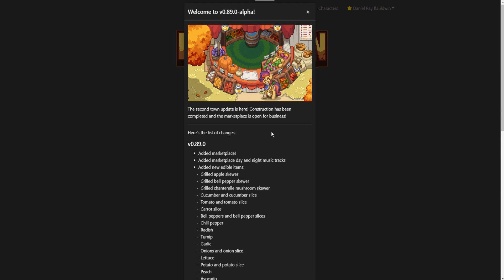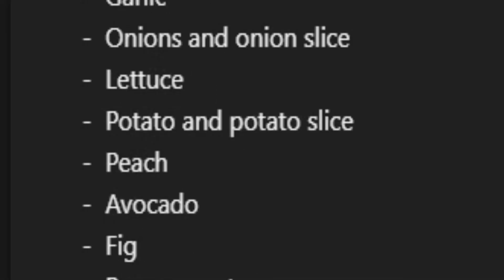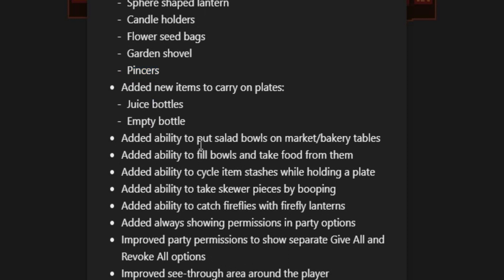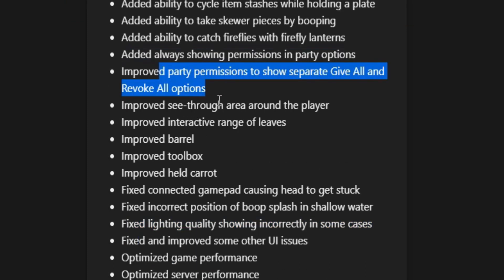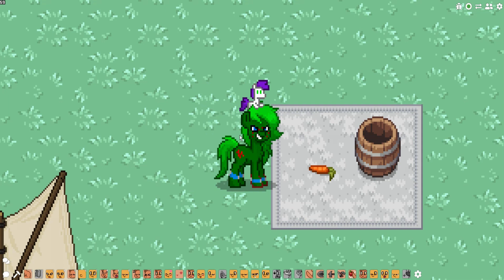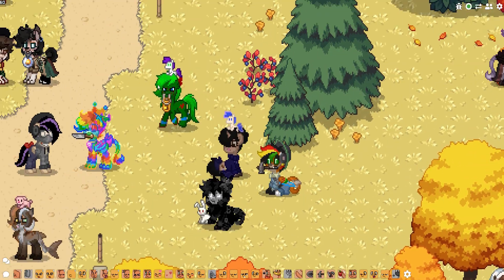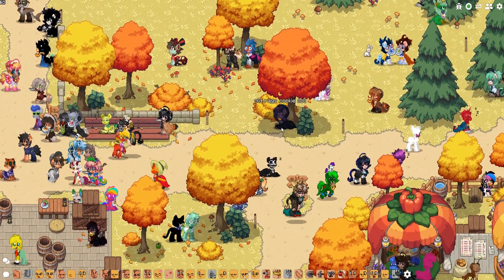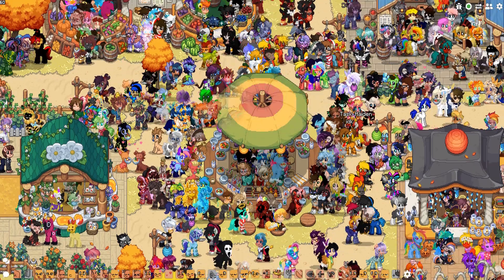New Marketplace + Items (Ponytown Update 0.89.0)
Pony Town just released a big update. Construction is finally complete and theres a new marketplace on the map! Along with the marketplace we also got lots of new foods and a knife! Theres also firefly catching and more! Its a huge ponytown update so get ready!